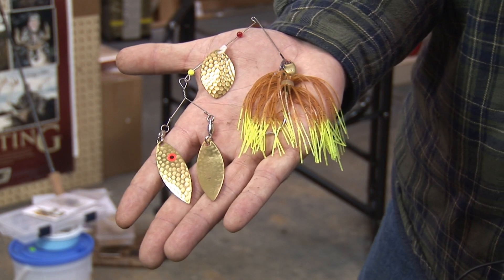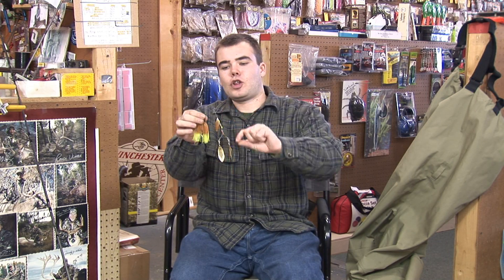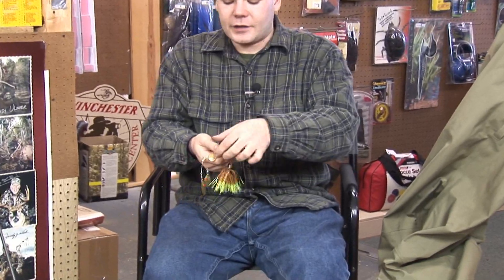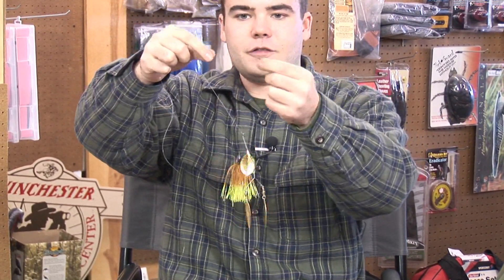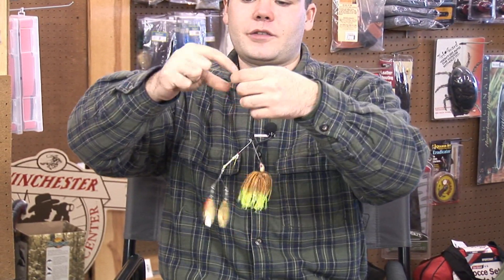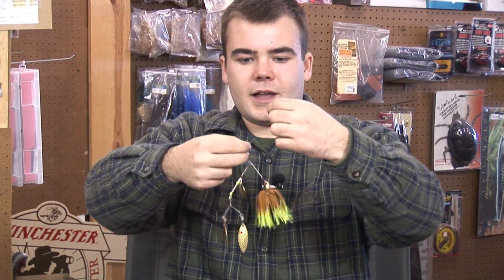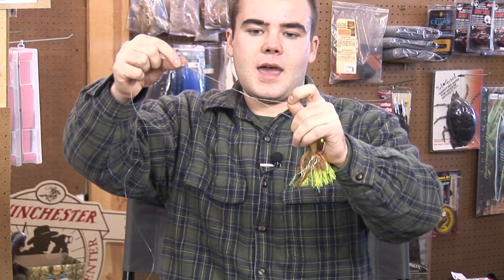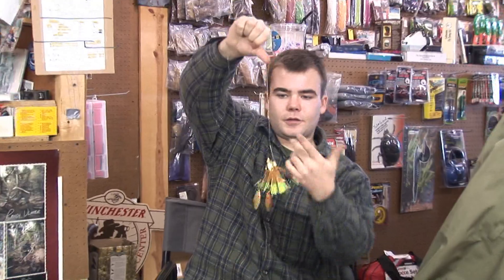Fishing Bait & Equipment : How to Tie Spinner Bait on Fishing Line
Spinner baits should be tied directly to the lure on the fishing line, and this should be done with an improved fisherman's knot. Find out how to thread fishing line in a fisherman's knot with help from a commercial fisherman in this free video on fishing bait and equipment.

Expert: Brian Lee
Bio: Brian Lee has been fishing for over a decade, including time as a commercial fisherman.